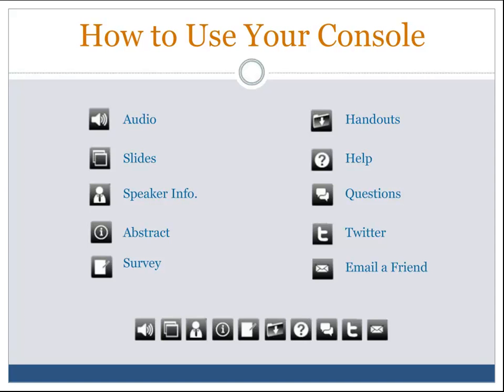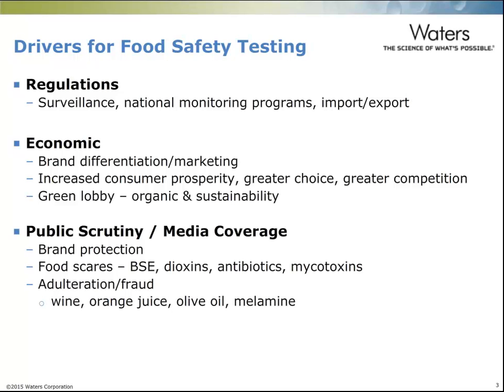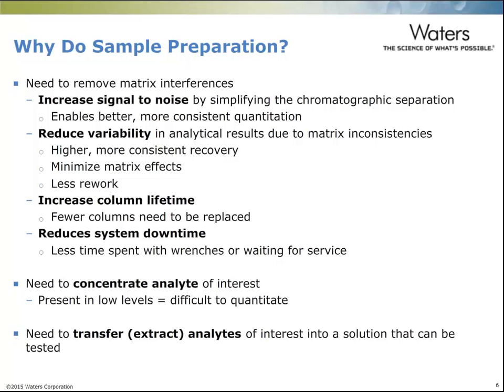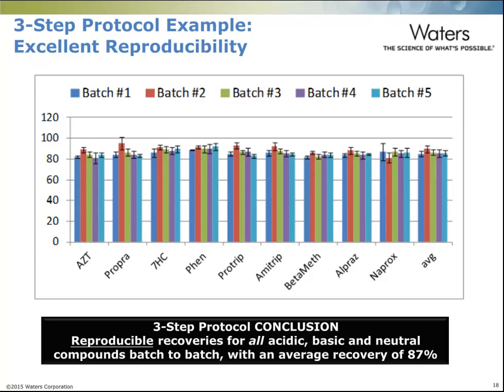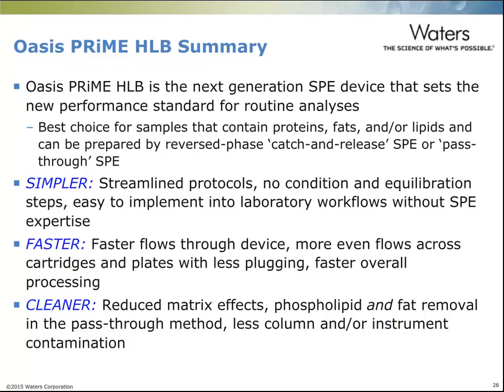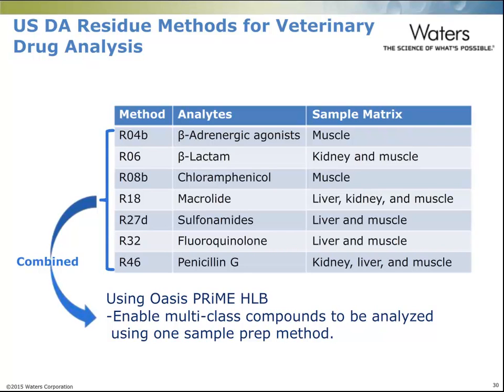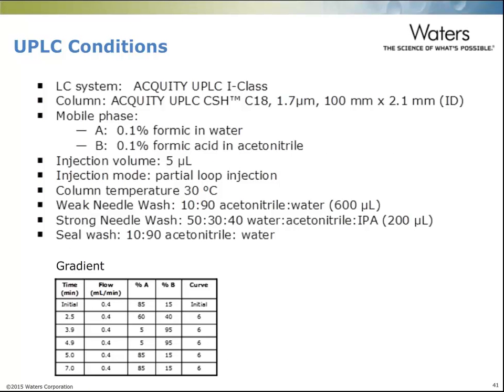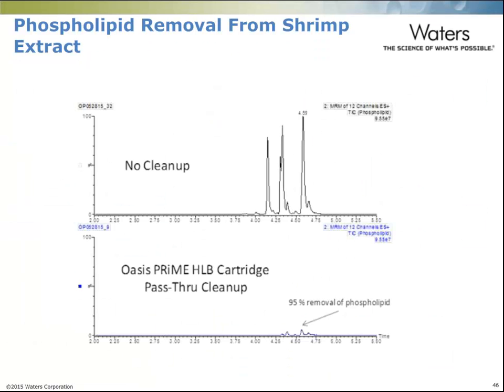Multi-Residue Analysis of Veterinary Drugs in Meat and Milk Extracts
In this webinar we present a method that employs a novel sorbent for the removal of both phospholipids and fats from meat and milk extracts prior to LC-MS/MS analysis. Hosted by Food Safety Magazine.